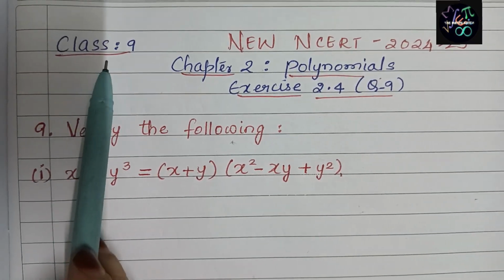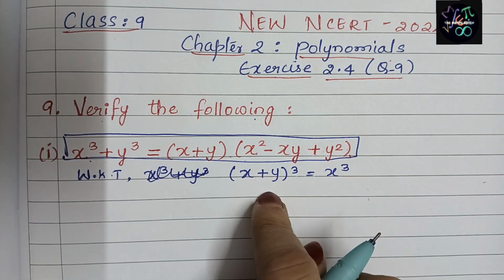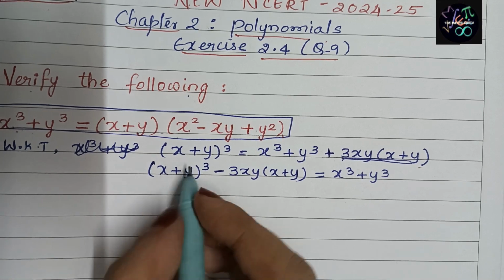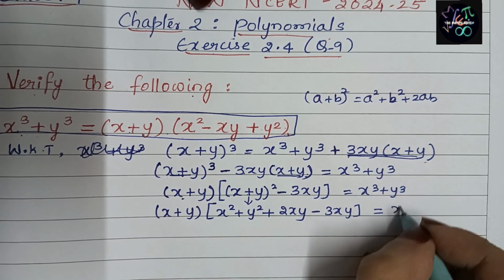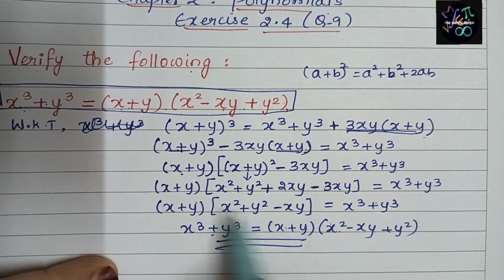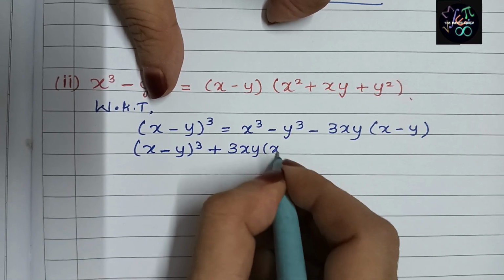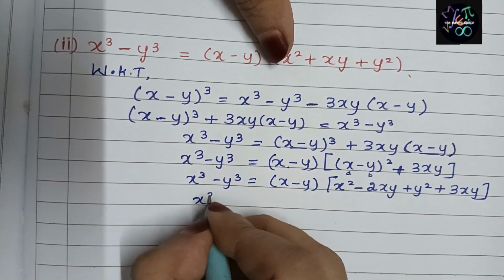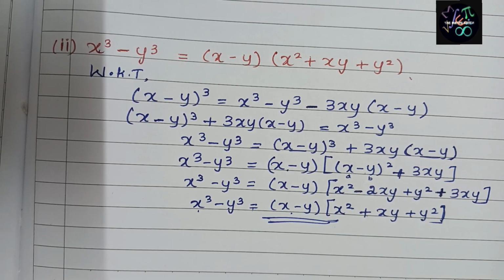CLASS 9 POLYNOMIALS Exercise 2.4 ( q-9) NEW NCERT-2024-25